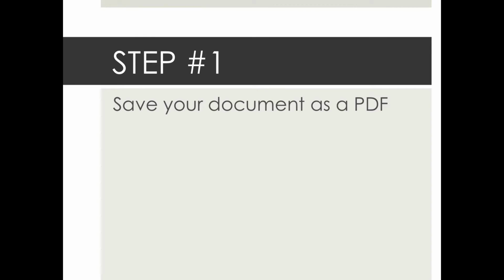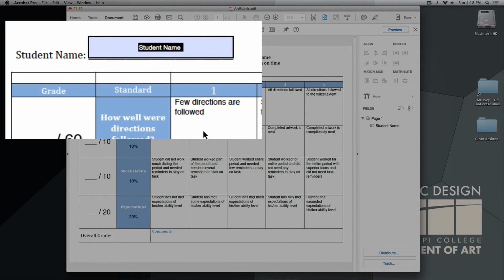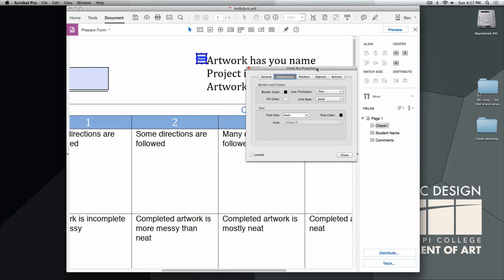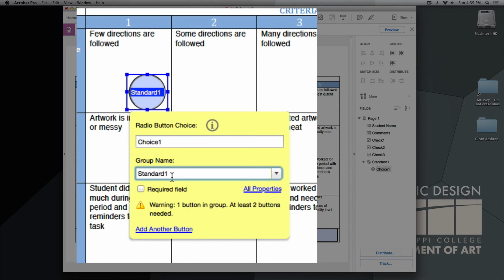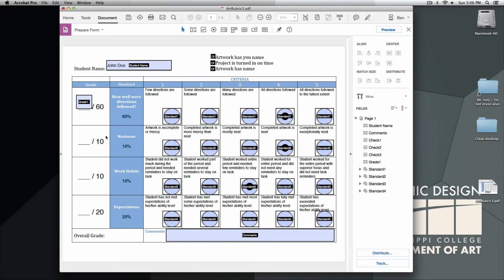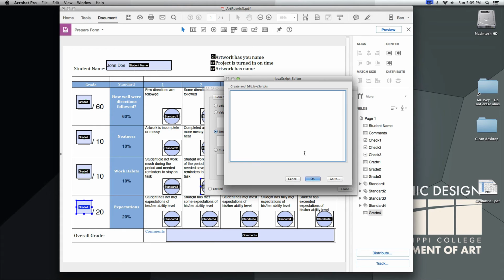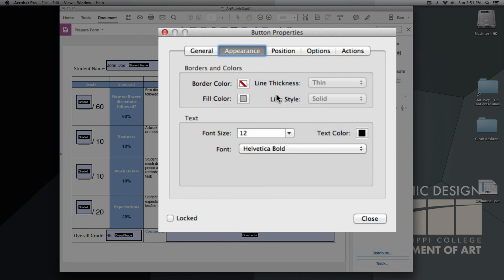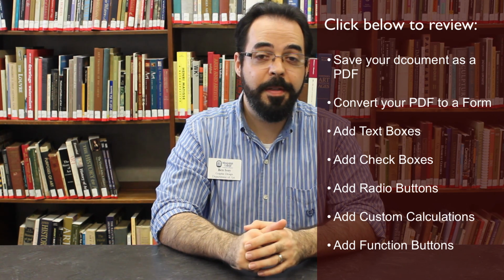Creat an interactive PDF rubric